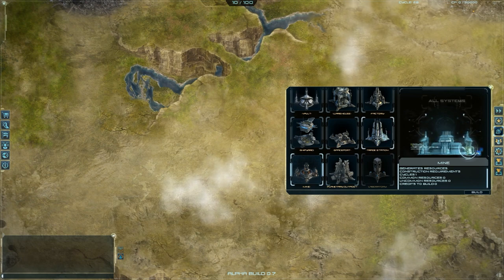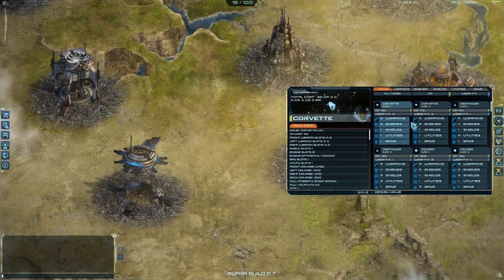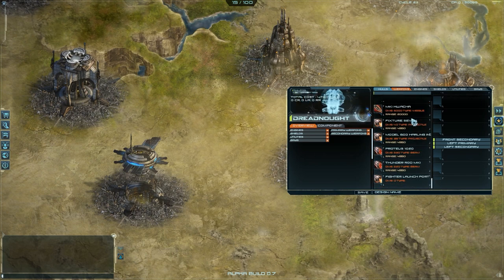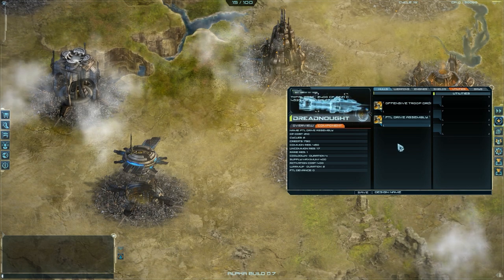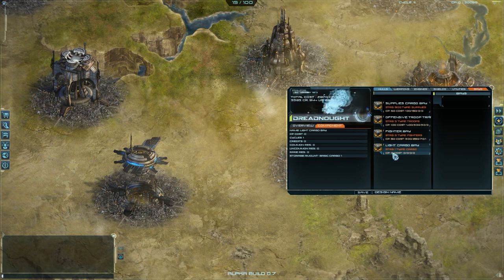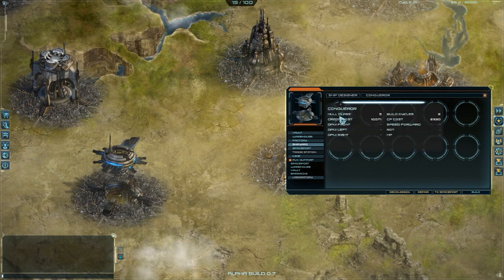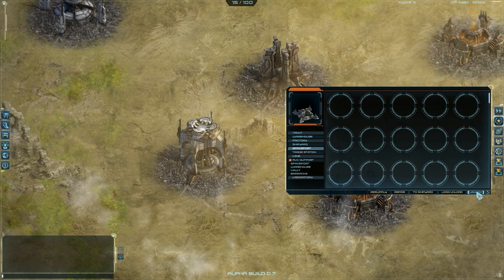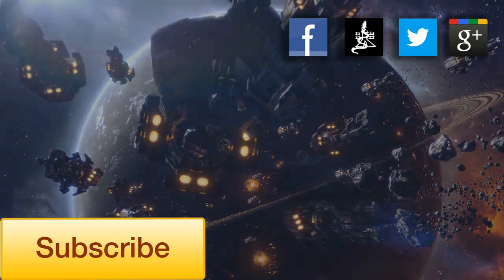Novus Aeterno - How to Create Ships | Tutorial | Commentary Gameplay [1080p/HD]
This is tutorial covers the making of Ships in Novus Aeterno.

"The LARGEST STRATEGY GAME ever built! Negotiate, Trade, Dominate, Deceive in a Persistent Universe with thousands of players."
I must be honest with you guys, from what I've seen and from what Nick told me, I am really fascinated about Novus Aeterno.

Novus Aeterno aims to be the biggest Real Time Strategy game ever created till now. While playing Novus Aeterno you will notice the huge scale of the map (universe), the incredible amount of players that are playing it at the same time with you and also, the diversity of each player's gameplay style.

Novus Aeterno has five races ( Humans Acaens (organic race),Verunas ("Space dinosaurs"), Azsendi (psionics),Cauldron Born (robotic-ish). Each race has unique units, every player can customize and built the perfect war ships, craft his own items and sell them to other players or research unknown, deadly weapons.

I have full right to use every material in this video from Nick T. Nieuwoudt.

Note: This is not an official video with Novus Aeterno.